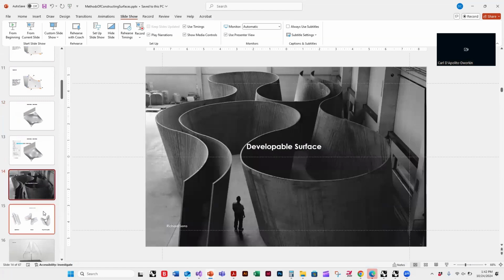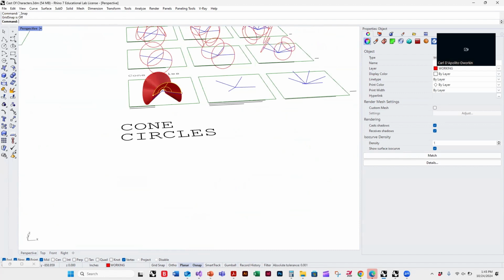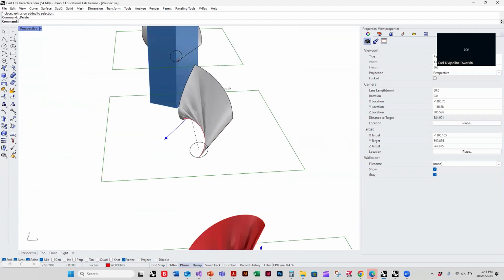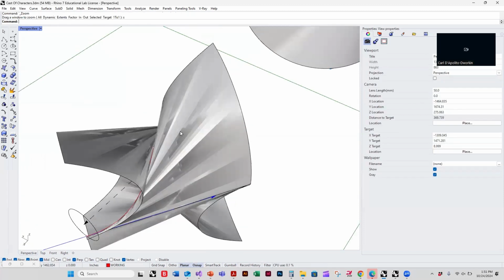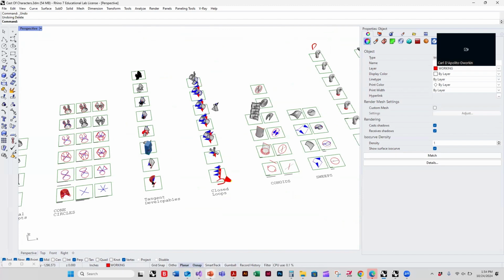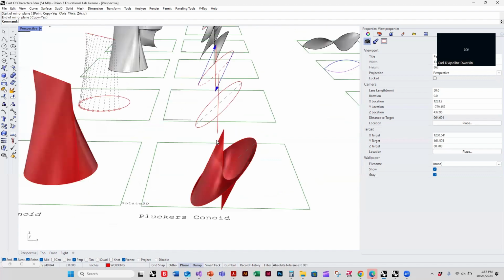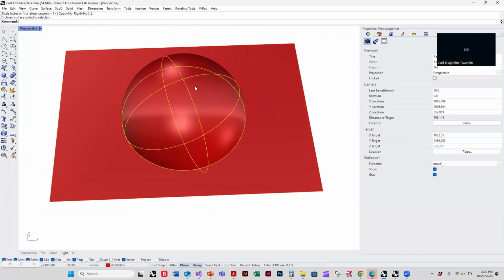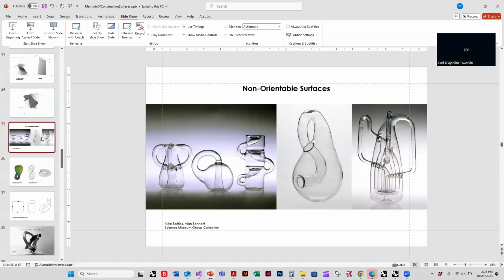Surface Construction - Developables, Conoids, Conicals